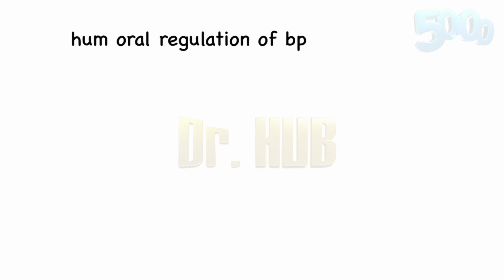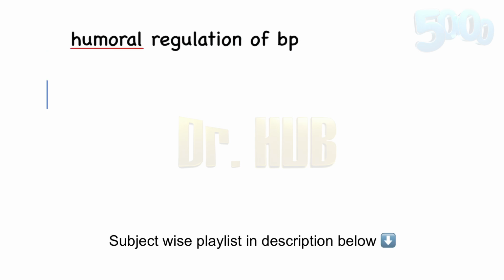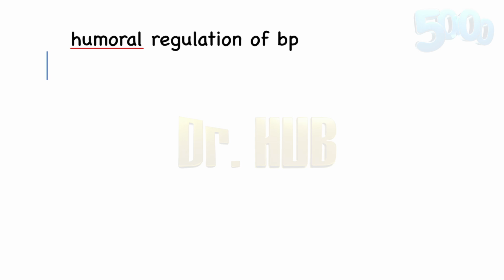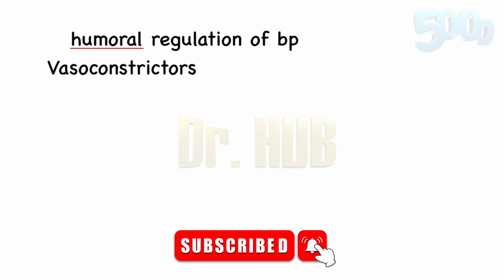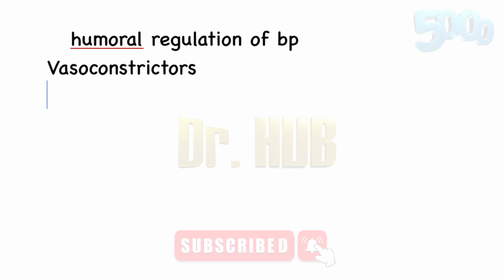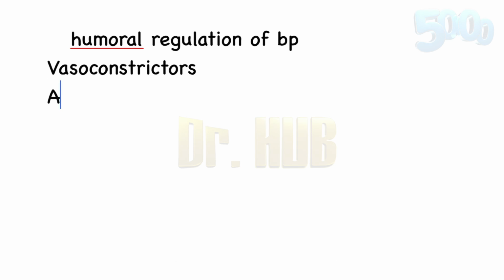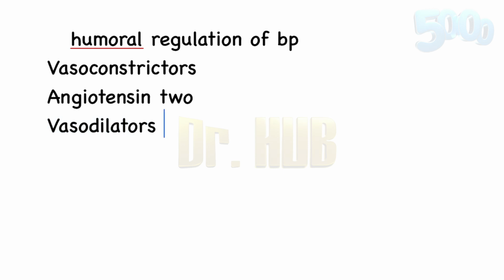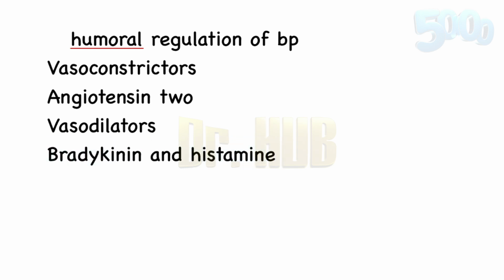Blood pressure BP - Humoral regulation